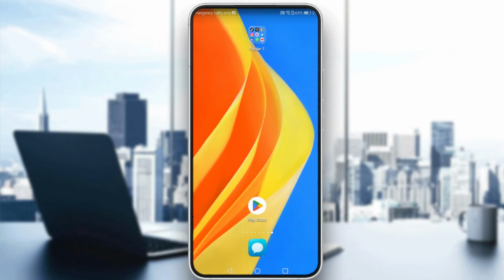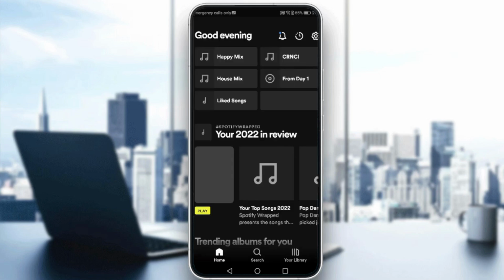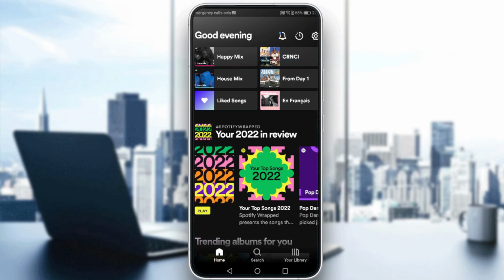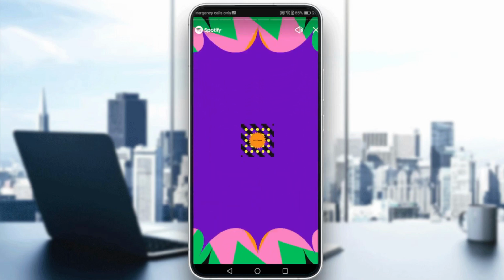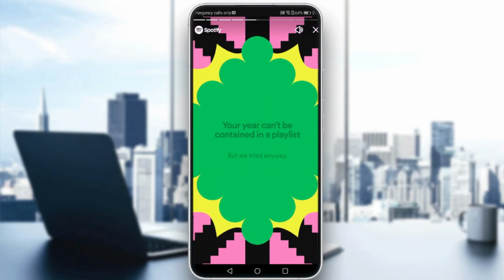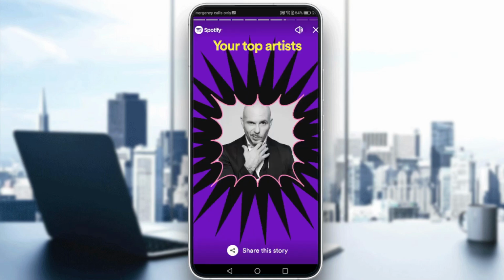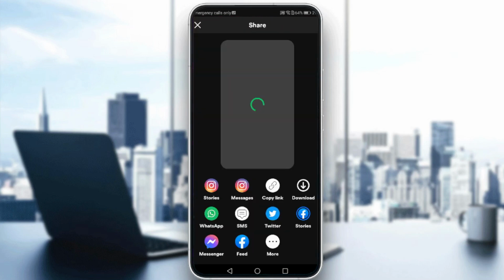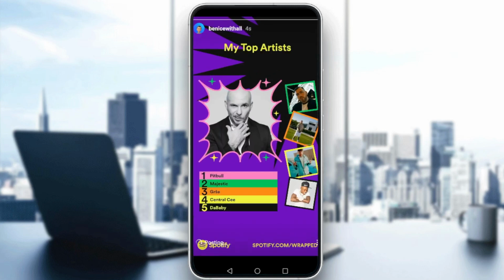How To Share Spotify Wrapped 2022 On Instagram Story Tutorial